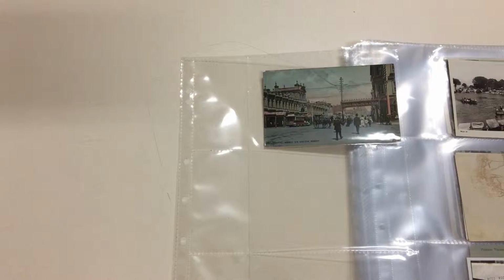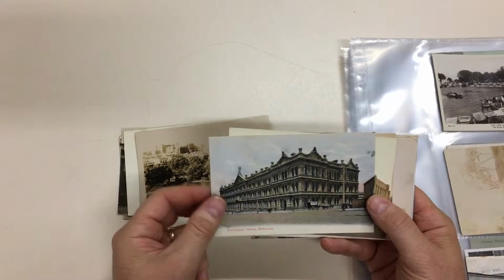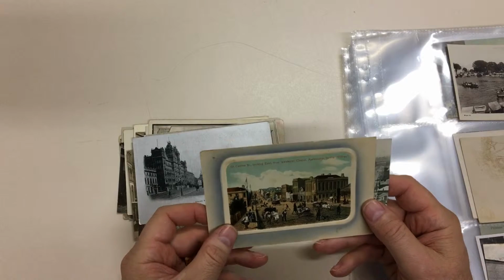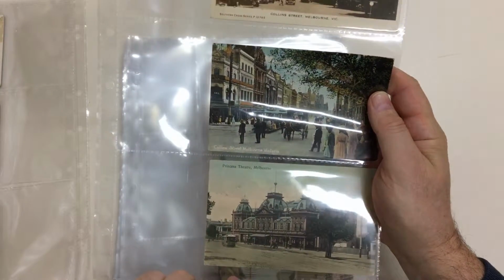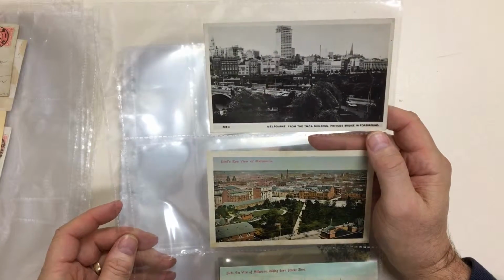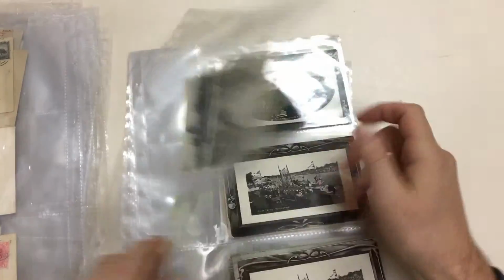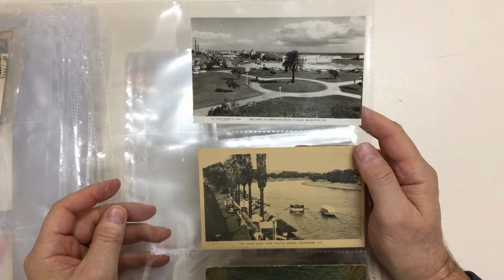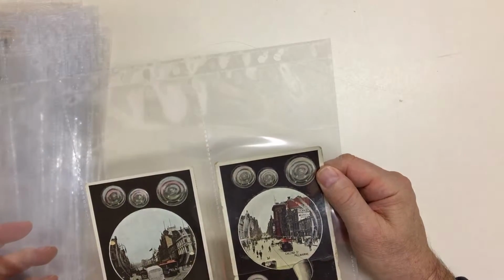Auction 236 Lot 374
VICTORIA: MELBOURNE: Folio with many better cards including streetscapes with identified businesses, theatres, opera house, cathedrals, Eastern Market & Produce Markets, Mission to Seamen, Henley-on-Yarra, other river views including 'Upper Jarra' error, etc, several Undivided Backs including by Jolley, also 1d Postal Card 'FLINDERS ST' with very fine strike of the rare 'TPO 15/DOWN...' cds, condition variable but many are fine to very fine. (Qty 103)